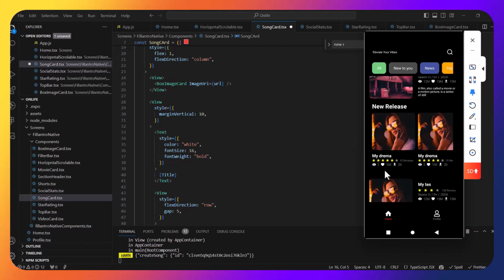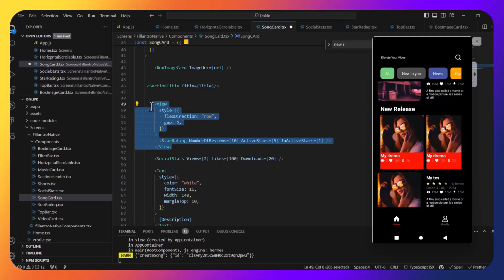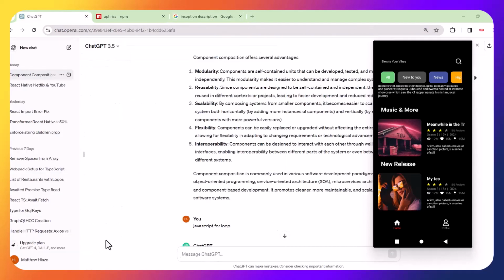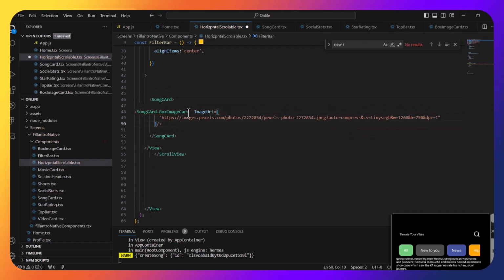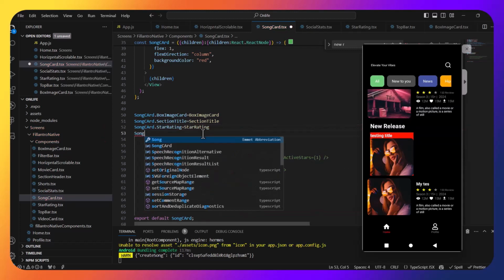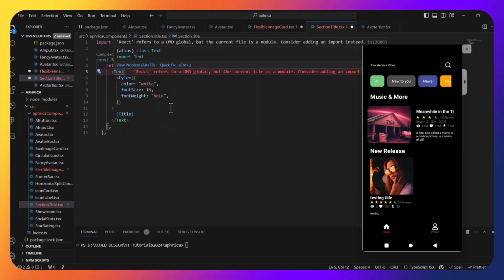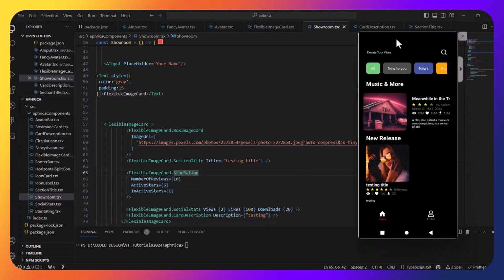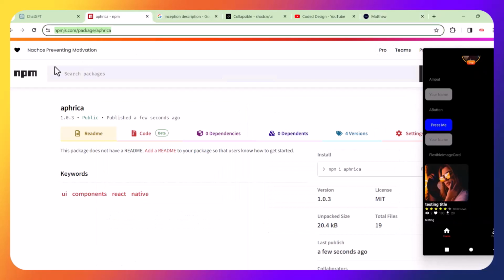React JS Component Composition 2024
Welcome to another insightful tutorial! In this video, we delve into the world of compound components in React JS, demystifying the concept and showcasing its practical implementation. Join us as we explore how to leverage compound components effectively to enhance code reusability and maintainability.

Throughout this tutorial, we'll take a hands-on approach, walking you through practical examples to illustrate the power and simplicity of compound components. From basic setups to advanced techniques, you'll gain a comprehensive understanding of how to structure your React applications for maximum efficiency.

But that's not all! We'll also introduce you to Aphrics, a React Native library crafted to exemplify the real-world application of compound components. Witness firsthand how these components can be utilized in a production environment, making your development workflow smoother and more intuitive.

Whether you're a seasoned React developer looking to expand your skill set or a newcomer eager to grasp fundamental concepts, this tutorial has something for everyone. Join us on this journey to mastering compound components and revolutionize the way you build React applications.

Let's dive in and unlock the full potential of compound components together!